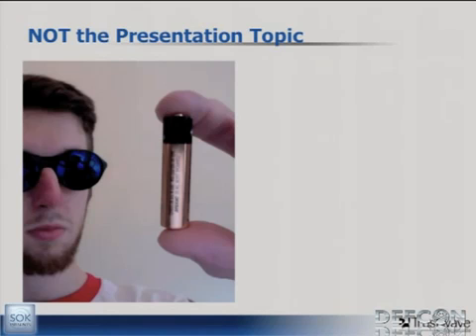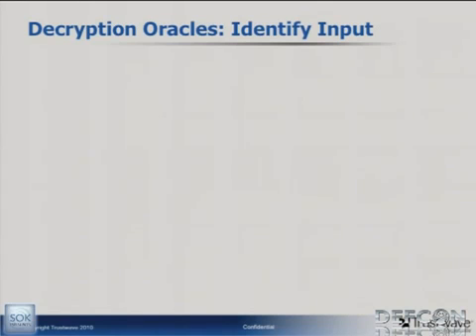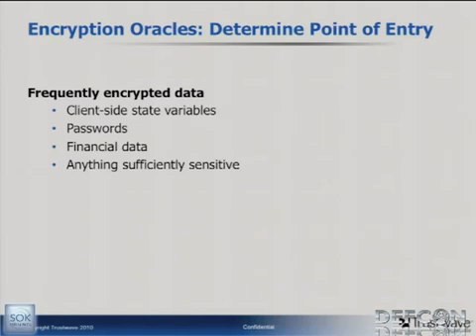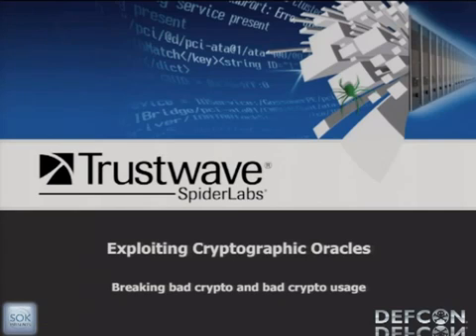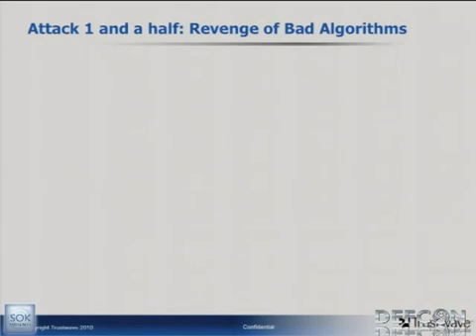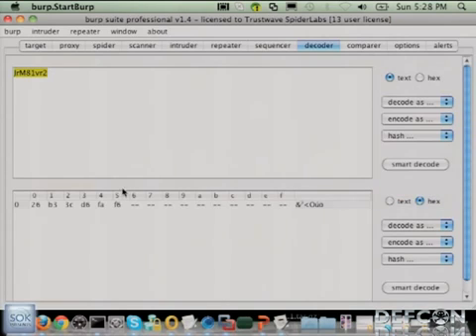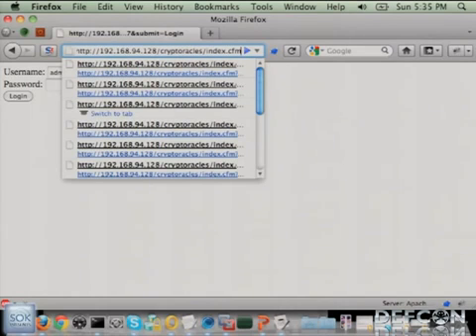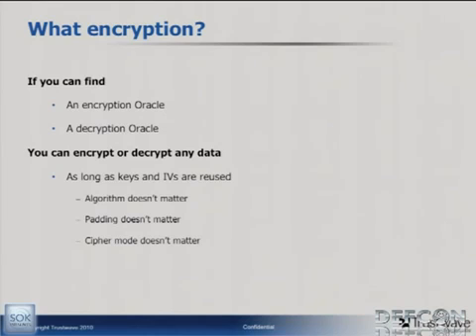DEFCON 19 Speaking with Cryptographic Oracles